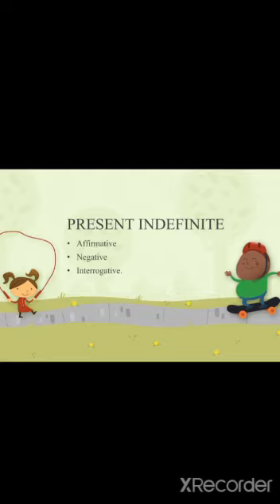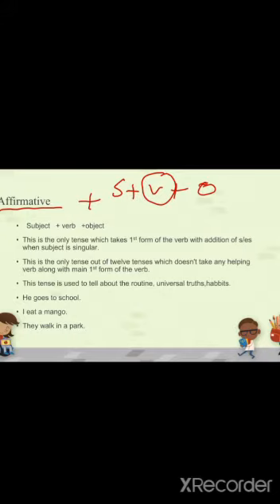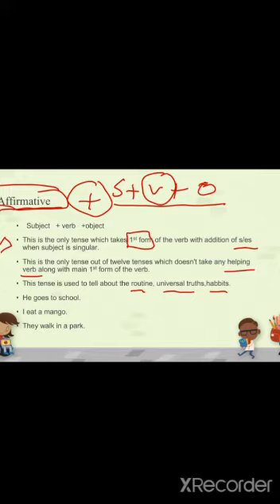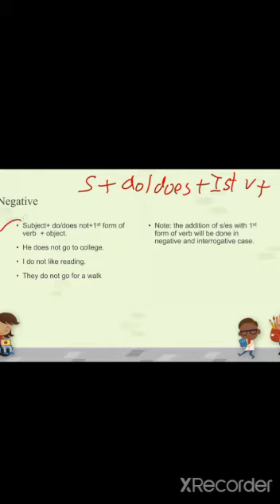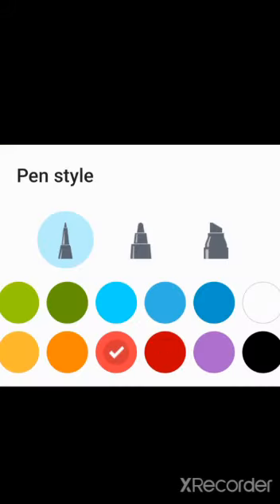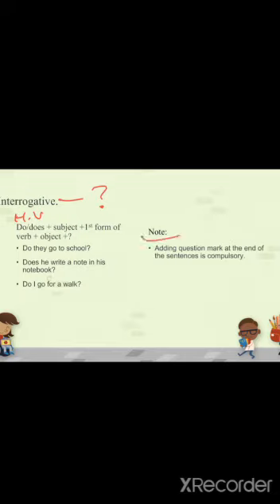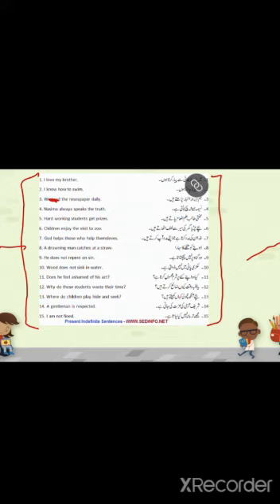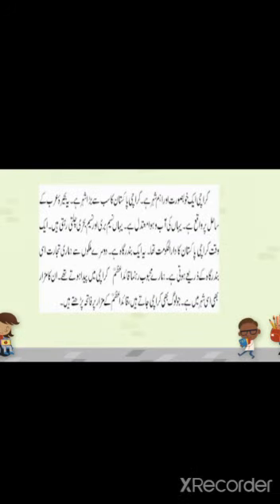English arts Lect 3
Mrs. Nasreen.